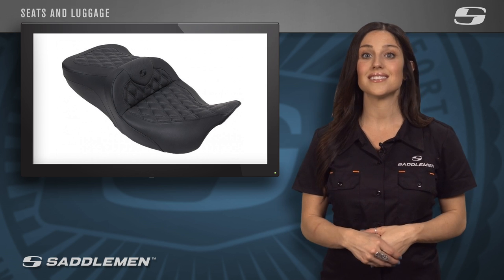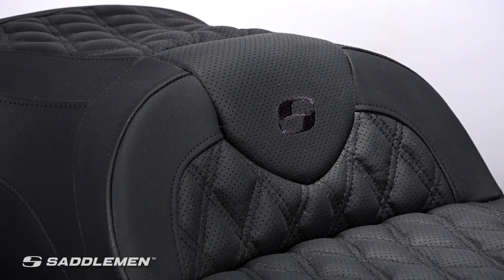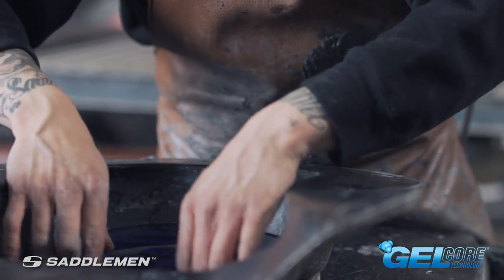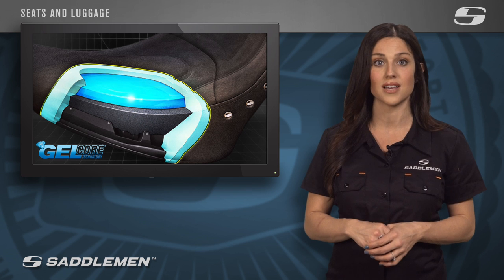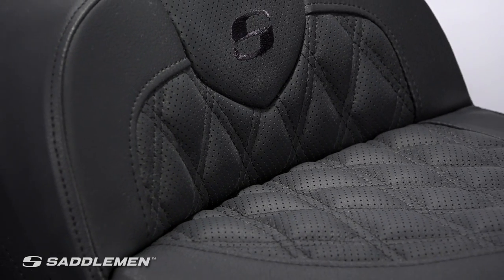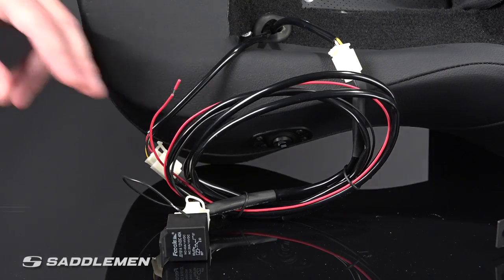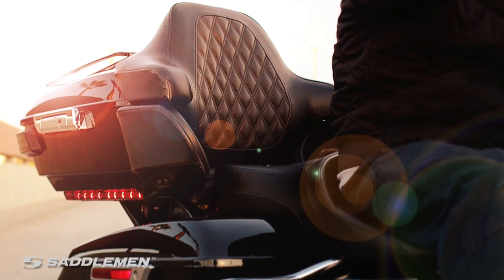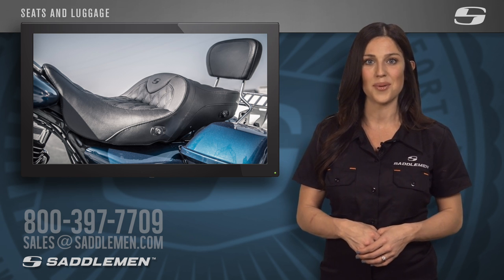Roadsofa LS // Product Overview // Saddlemen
If you’re ready to upgrade your stock seat to something that can make your bike as comfortable as it is stylish then its time for the Saddlemen Road Sofa LS. This refined, unique, split cushion design offers legendary long-distance comfort and control. You simply won’t find a better fusion of technology, materials, and design than the Road Sofa LS.

The Road Sofa LS is Saddlemen’s Seat for Harley Touring Bikes and Trikes available in two seating positions – Standard location, or this particular one which is the extended reach model which extends the driver's seating area by an additional two inches. This seat has been constructed with Saddlemen’s proprietary Gel-Core technology and features a generous amount of SaddleGEL in the front for the rider and rear section for the passenger for maximum comfort.

Let’s start with the Gel-Core Technology process. Gel-Core is engineered to dampen, divert, and deflect energy from the road. This technique utilizes the latest co-molding technology - a unique process of combining comfort foam, progressive density foam, and SaddleGEL into a singular molded component.  This proprietary process has been shown to reduce engine vibration by up to 50% and direct road impacts by up to 92% allowing you to ride further and more comfortably then you could with a traditional foam seat.

Scientifically engineered AND proven to increase the amount of time you’re able to spend on your motorcycle. The SaddleGel also can conform to all body shapes, sizes, and contours to reduce pressure points and eliminate those dreaded hot spots.

The refined split-cushion design means that the seat cushion is divided into separate flat seat support and backrest platforms.  The flat portion permits the rider to sink into and comfortably float on the SaddleGel seat while the lumbar rest provides support unaffected by the compression caused by the rider settled into position. This split cushion design reduces overall tailbone and backpressure and increases circulation and the tall lumbar support and wide driver saddle-support the legs at the same time. Meanwhile, the streamlined nose improves the rider’s reach to the ground.

All of this seating technology is neatly wrapped in fine Italian leather ensuring your new saddle is as stylish as it is comfortable.

The Road Sofa LS is now available in a heated option with independent temperate controls for the passenger and driver.  Also available in a non- heated option, plus Saddlemen offers optional drivers backrest, armrests, and Tour-Pak cover sold separately.

Depending on your size preference both offer exceptional lumbar support and give your bike a more unified overall appearance.

This seat was made to work with your OEM or Saddlemen Backrest and comes with easy to install instructions.

Ample seating space, durable construction, a rain cover included and made right here in the USA – this RoadSofa LS starts at just over $500 for the unheated version and just over $700 for the heated.

To learn more about this product simply call, email, or direct message us, and one of our friendly and knowledgeable product specialist will assist you in selecting the perfect Saddlemen seat for your next ride.